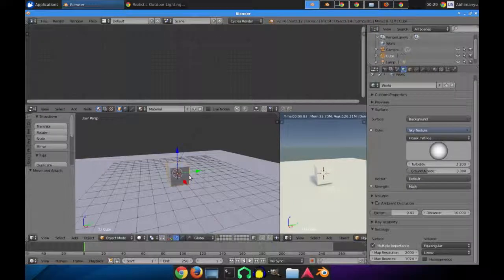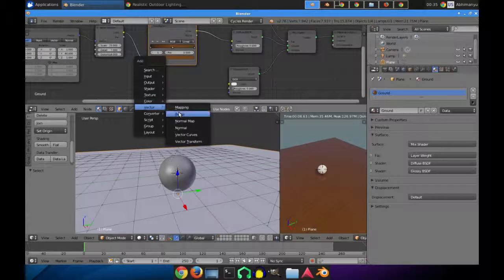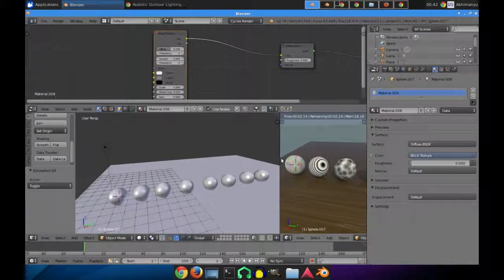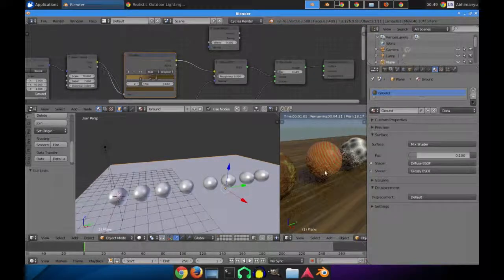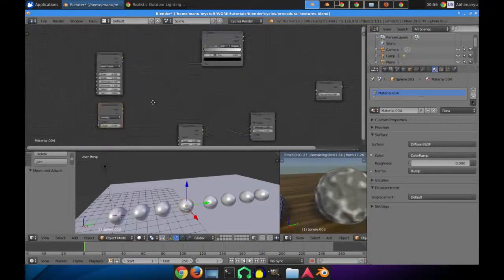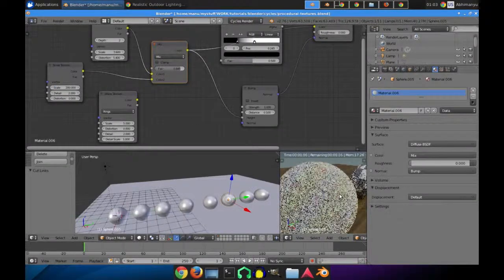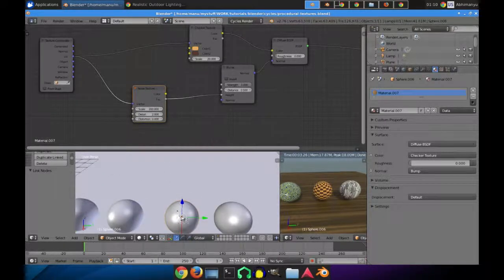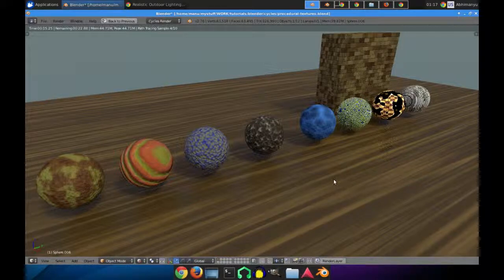Procedural texturing basics in cycles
This is a tutorial in blender which explains the basics of procedural texturing in the cycles rendering engine. You can use these textures in your game or animated movies.
Sorry about the background noise if any, I will fix it in future videos.